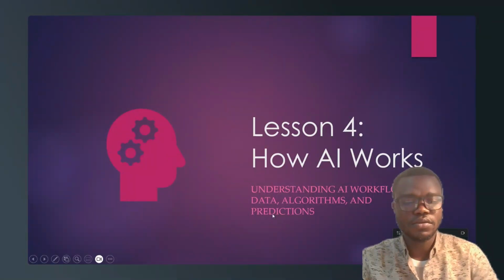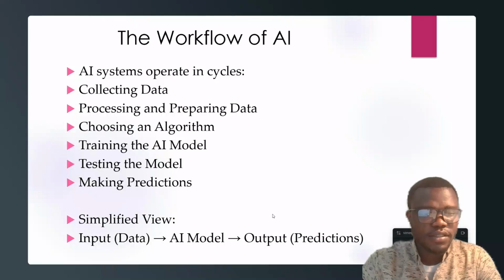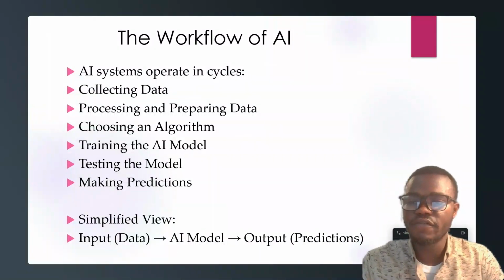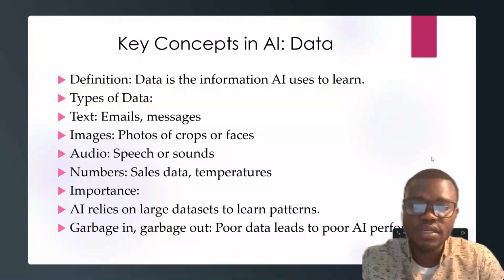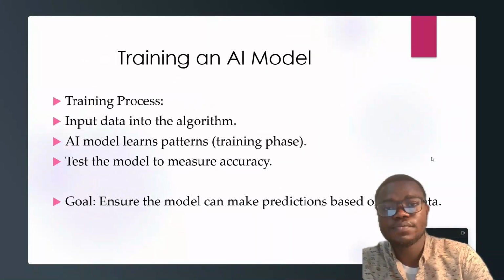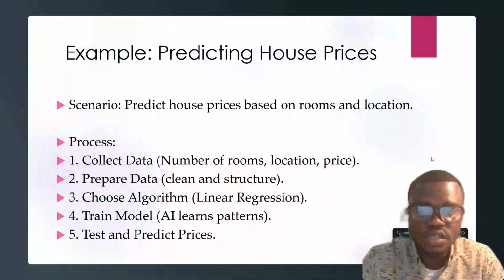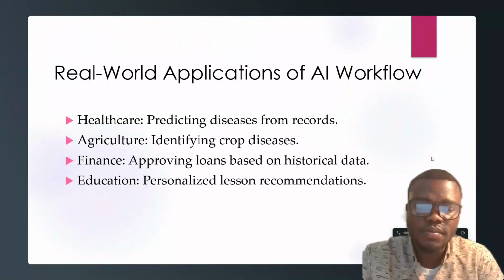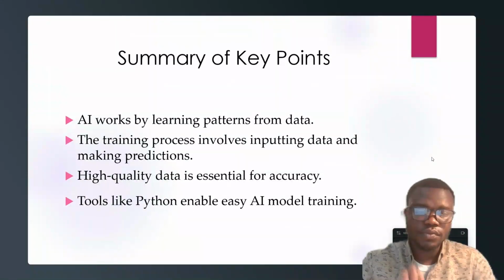How AI Works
Ever asked, "How does AI actually work?" I explain AI step-by-step — data, models, algorithms, predictions — all made simple. We’re demystifying AI for Africa, one video at a time.